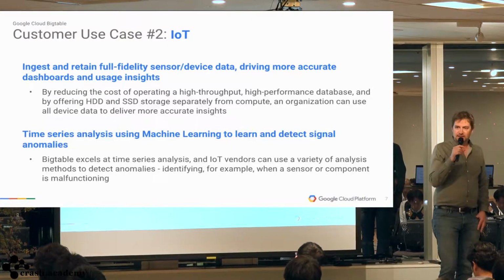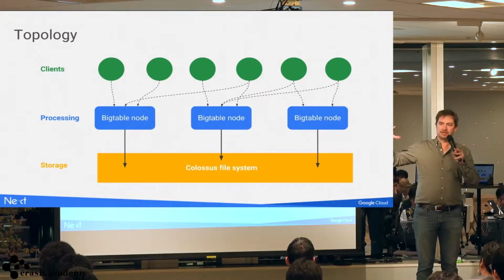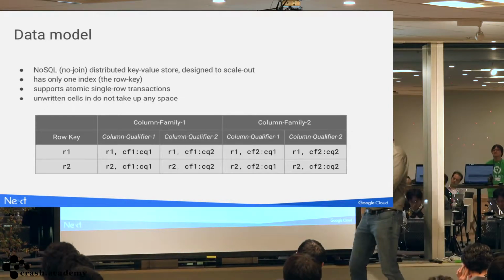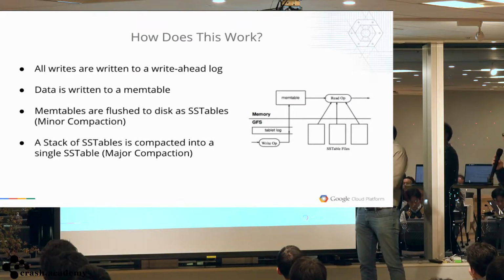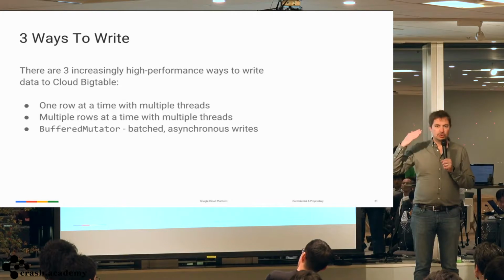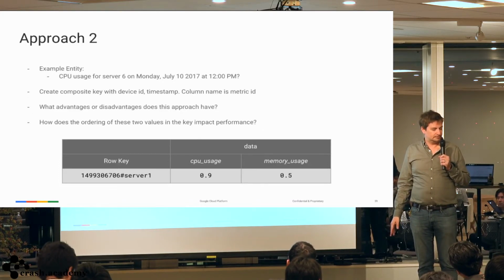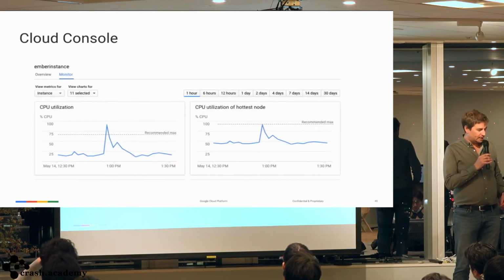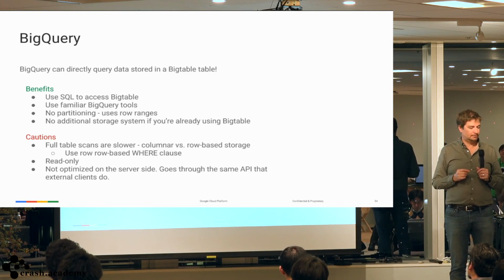Google Cloud Bigtable Tech Lead Talk by Carter Page